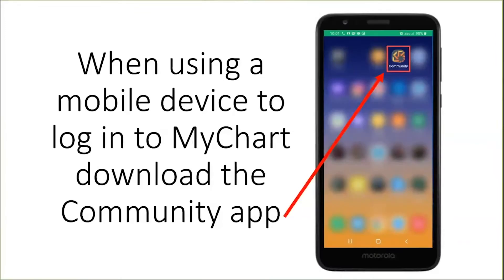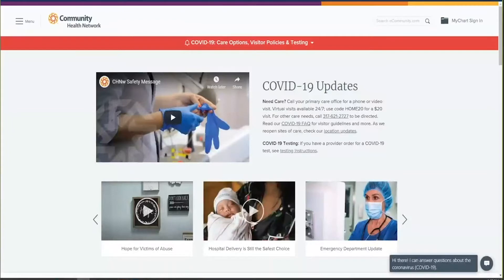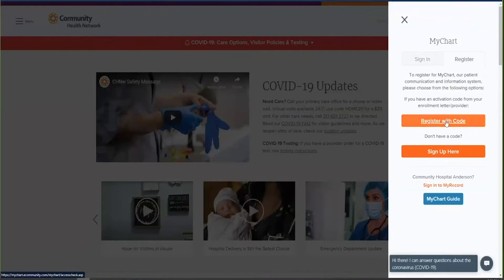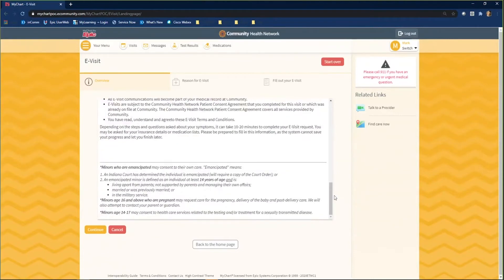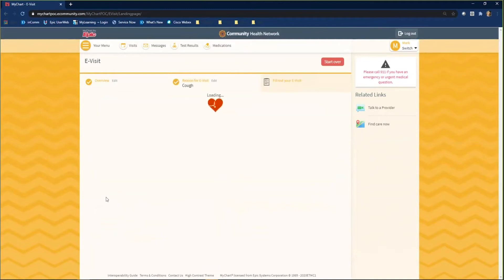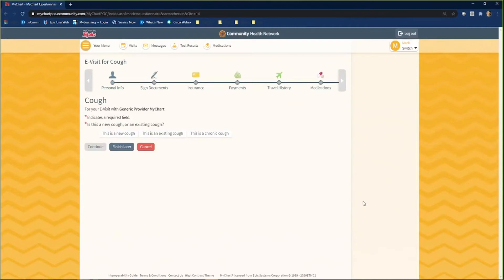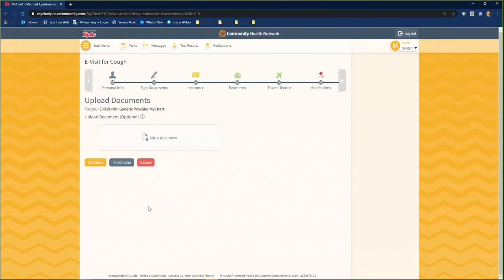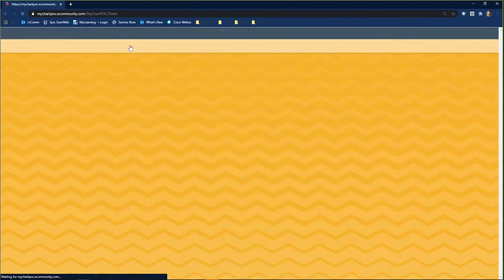MyChart E-Visit Patient Guide - Community Health Network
Watch a demonstration of how to do E-Visits in MyChart, Community's patient portal. For more tips and instructional downloads for e-visits,